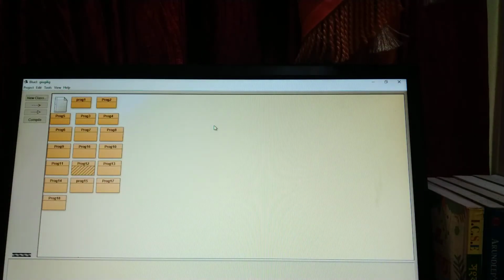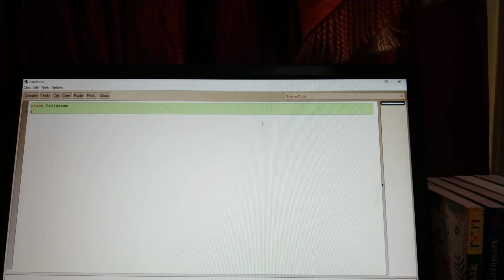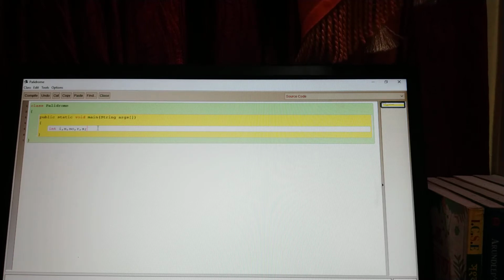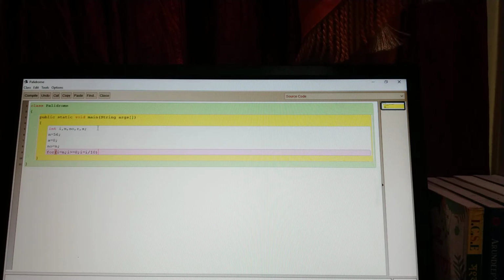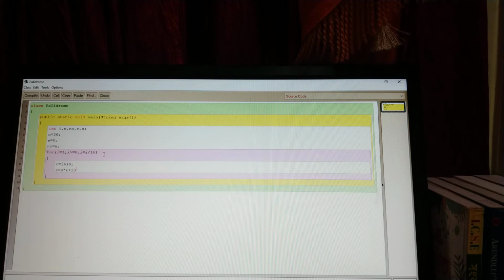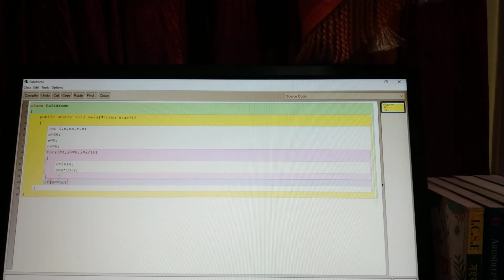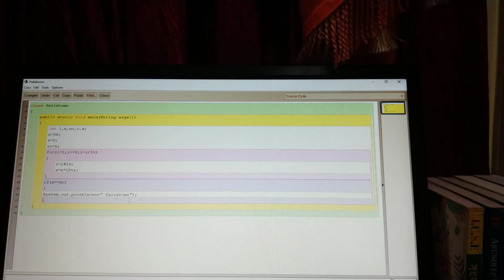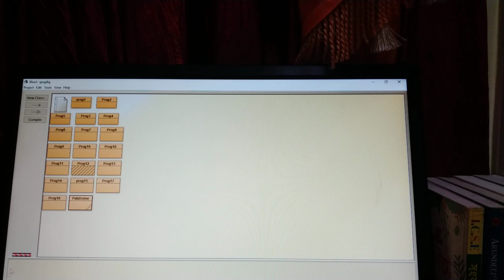Palindrome number program in Java |Java program tutorial